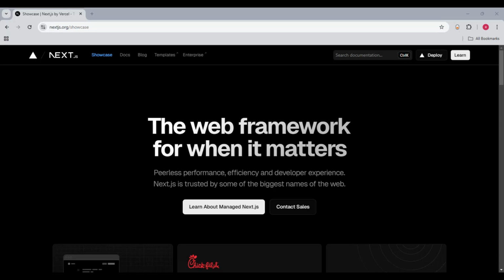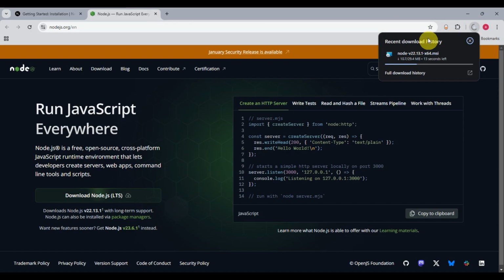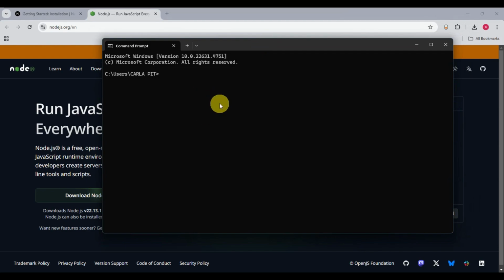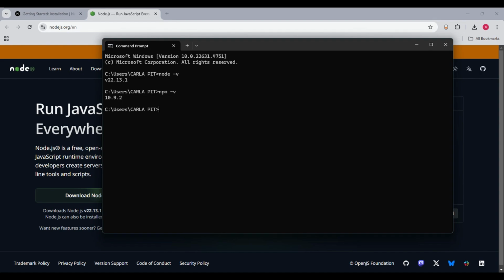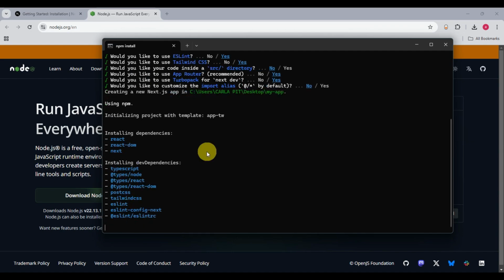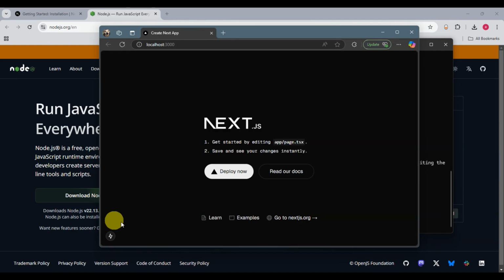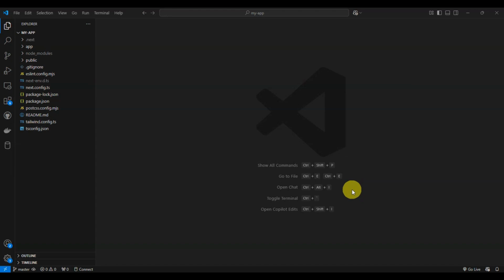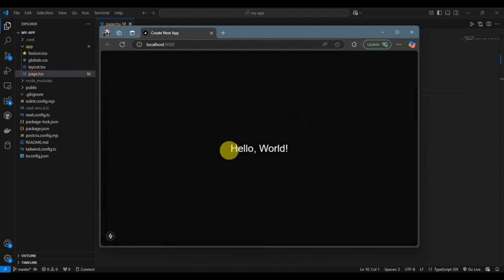How to Install Next.js 14 on Windows 10 & 11 | next.js 14 windows installation | Full Tutorial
Launch modern web apps with ease using clear, hands-on tutorials that guide you through the latest development frameworks and tools step-by-step.

In this tutorial, you’ll learn how to install Next.js 14 on both Windows 10 and 11. This easy and complete guide walks you through installing Node.js, setting up your environment, creating a brand-new Next.js 14 project using npx, and running a live development server—all with simple commands and a working demo app by the end.

Want help with another web framework or tool? Post your request in the comments—we’re always building new content for you!